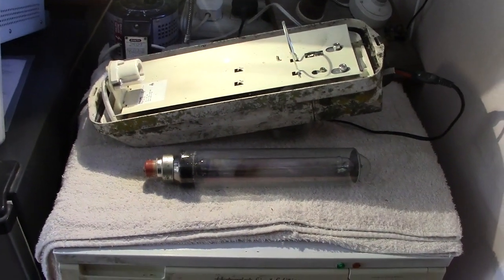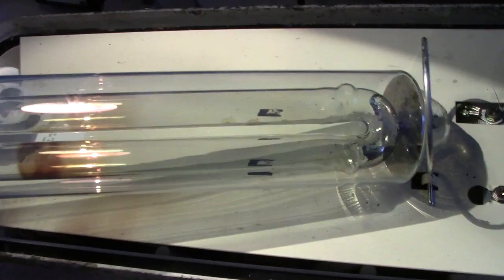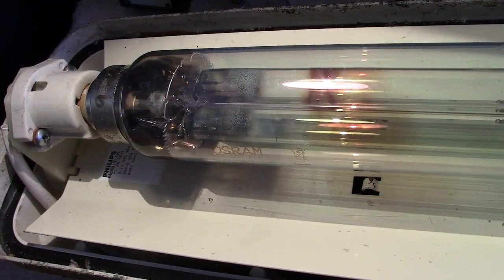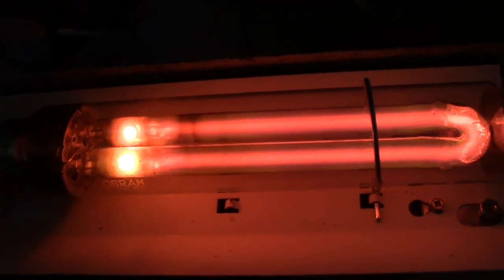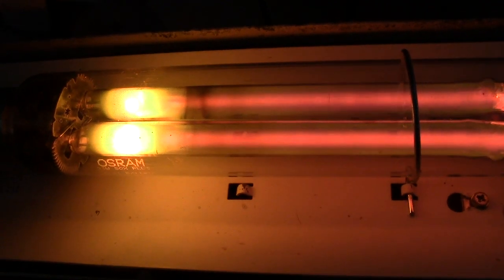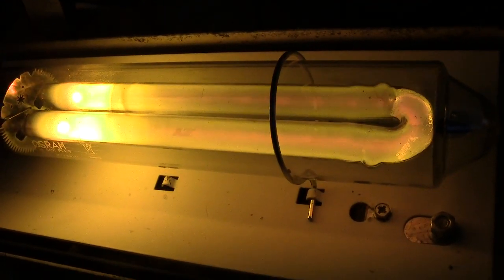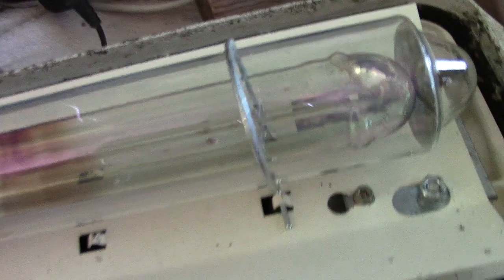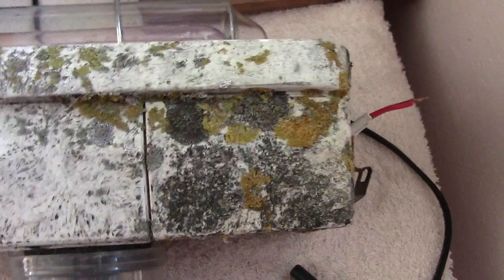SOX Lamp and street light fitting (Philips) for derneonjung.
Operation of this low pressure Sodium lamp from switch on to full light.